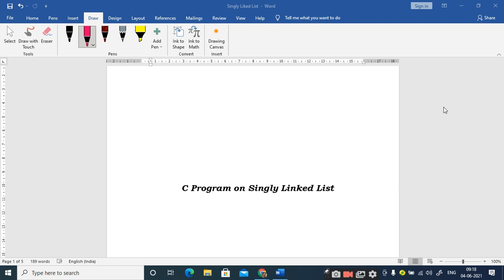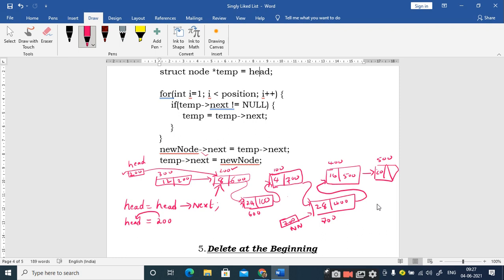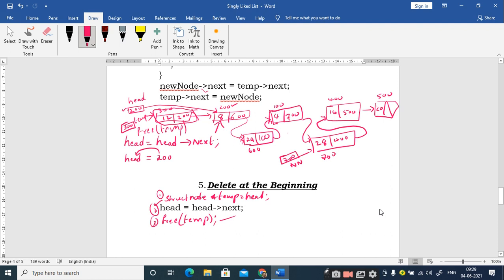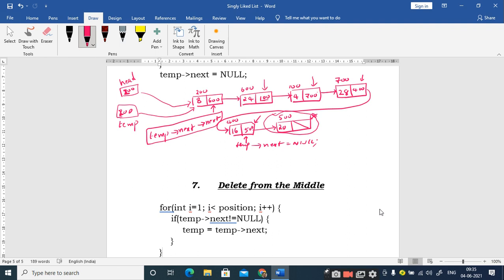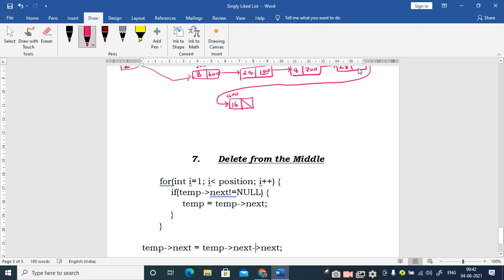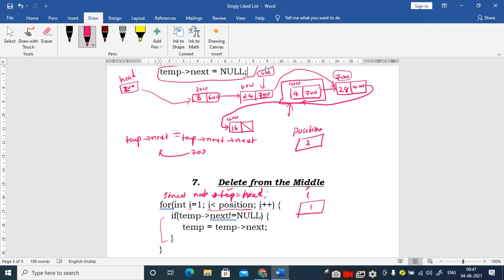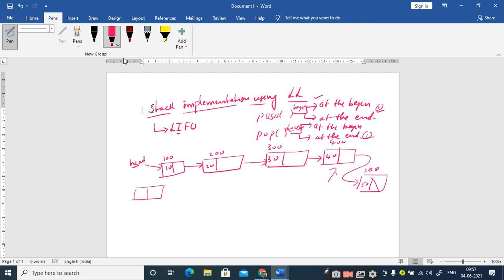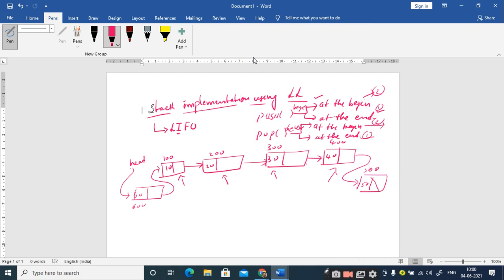Singly Linked List Program Part 2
1. Deletion Operation on Singly Linked List (SLL)
    1.1 Deletion at the begining
    1.2 Deletion at the end
    1.3 Deletion at the required position
2. Traversal of a Singly Linked List
3. Logic for Implementation of Stack using SLL
4. Logic for Implementation of Queue using SLL